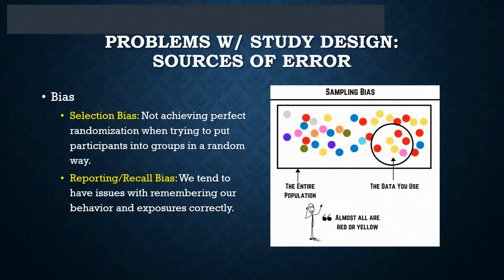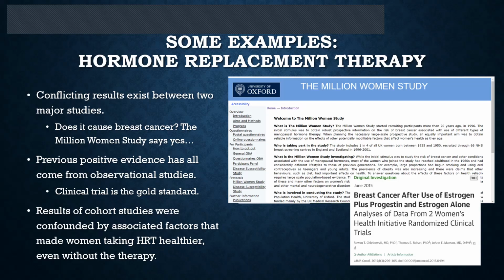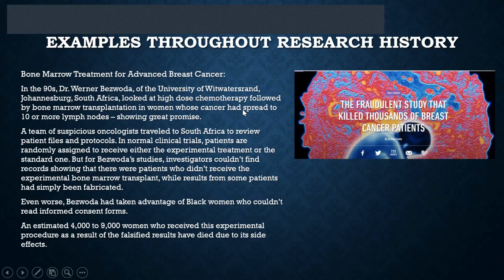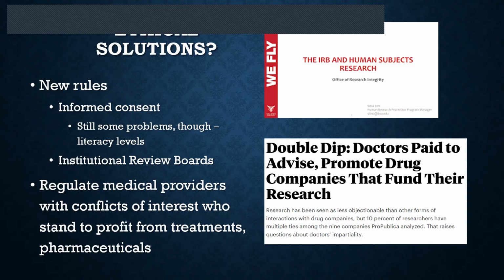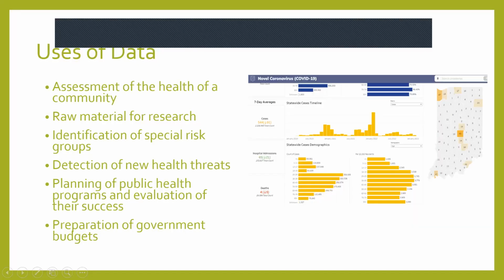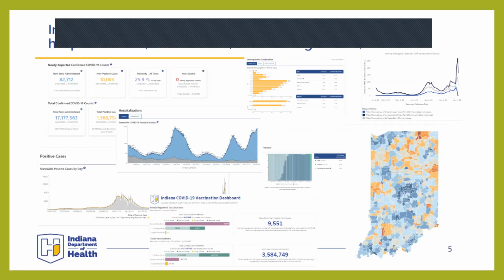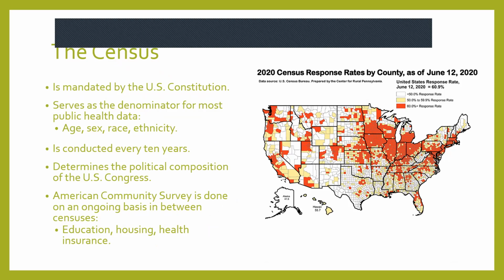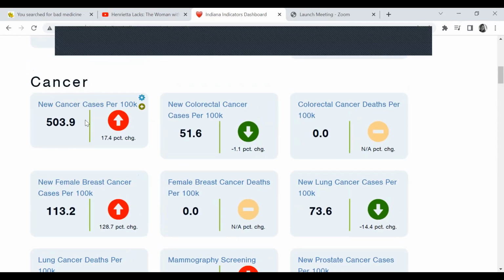Part 2 - Recorded Lecture - Dr Doll, HSC 180, Chapter 6 & 8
Recorded Lecture - Chapters 6 and 8 - HSC 180 Dr Doll Part 2